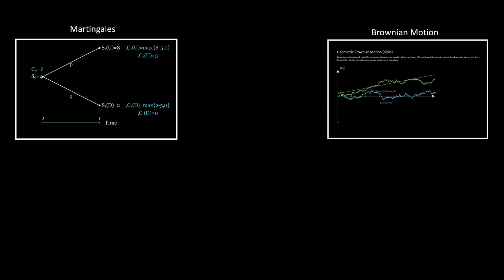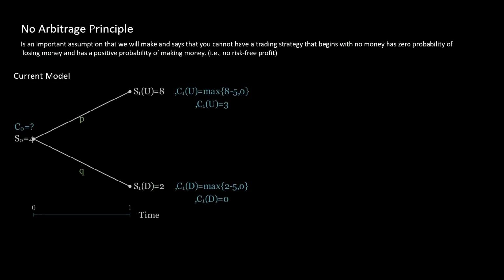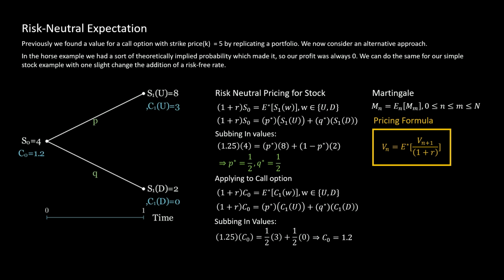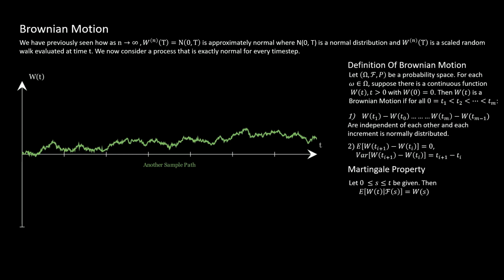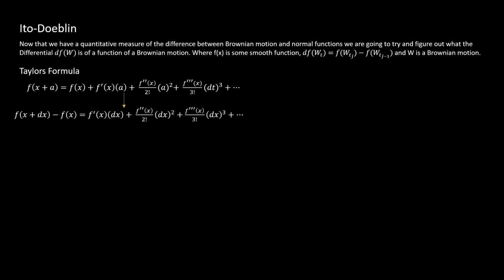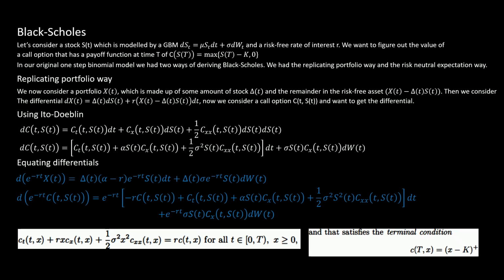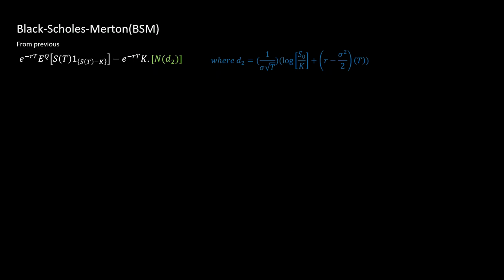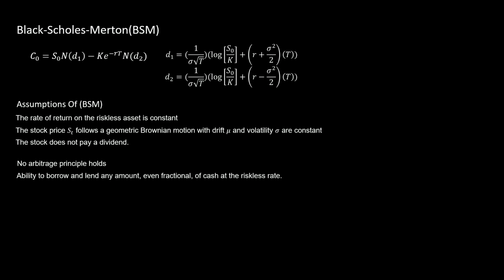Black-Scholes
some3 video

chapters
0:00 Intro
0:49 Horse Example
4:27 One step Binomial Model
15:03 Simple Random Walk
19:09 Brownian Motion
22:46 Stochastic Calculus
31:09 Black-Scholes PDE
34:18 Black-Scholes-Merton
45:11 Black-Scholes Assumptions

Better Resources to understand BSM fully
Stochastic Calculus for Finance I: The Binomial Asset Pricing Model
Stochastic Calculus for Finance II: Continuous-Time Models